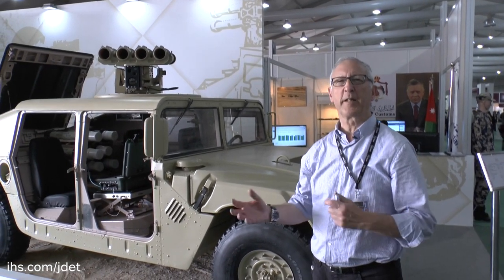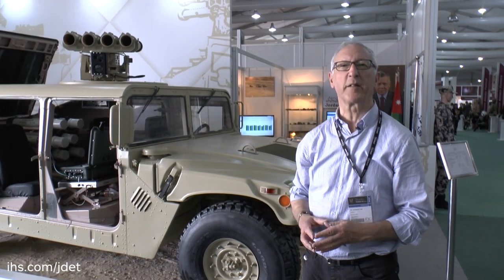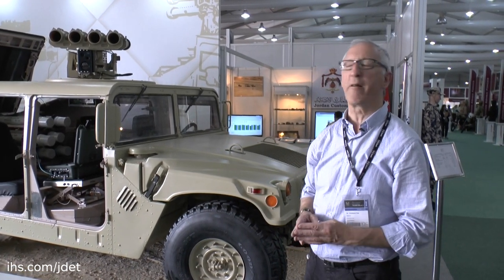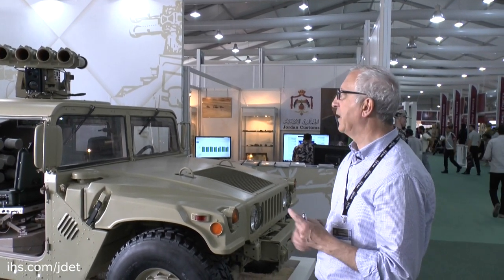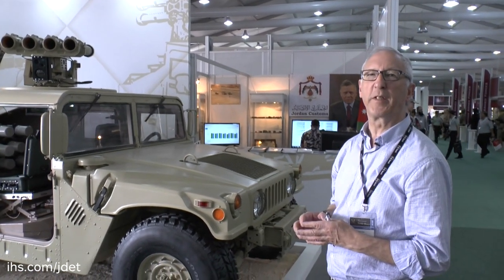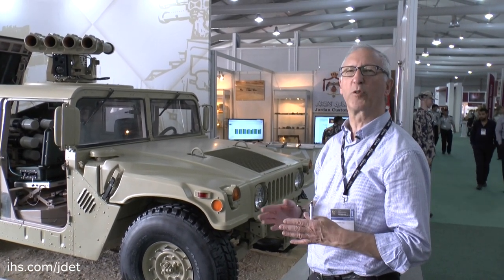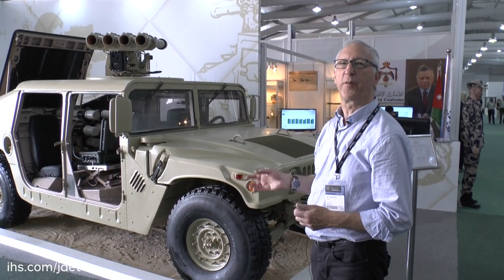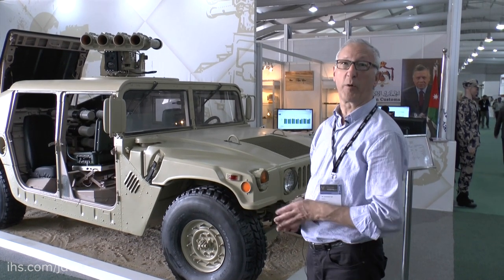SOFEX 2016: JADARA Equipment & Defence Nashshab RPG-32 QUAD-2 vehicle mounted system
In this video filmeed at SOFEX 2016, Christopher Foss, Editor, Jane's Land Warfare Platforms talks about the JADARA Equipment & Defence Nashshab RPG-32 QUAD-2 vehicle mounted system